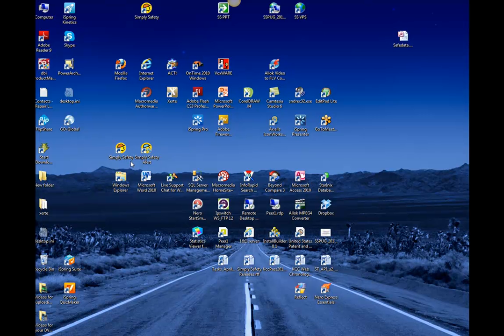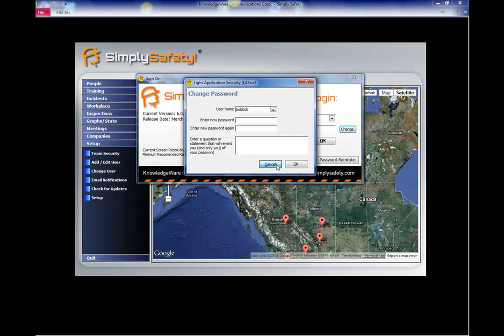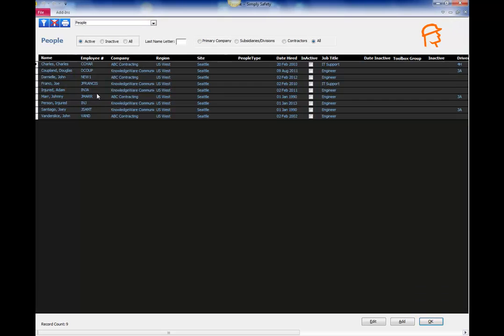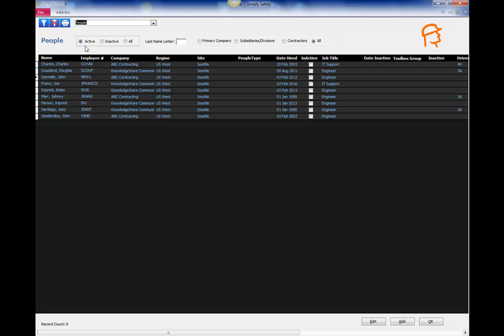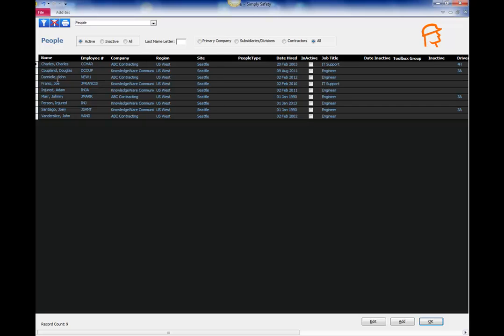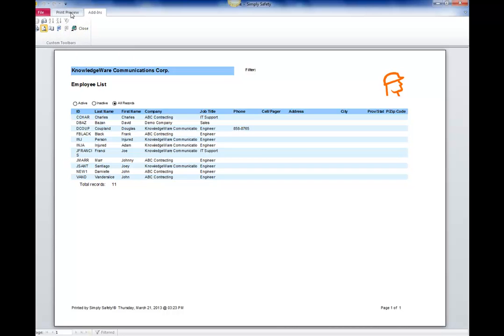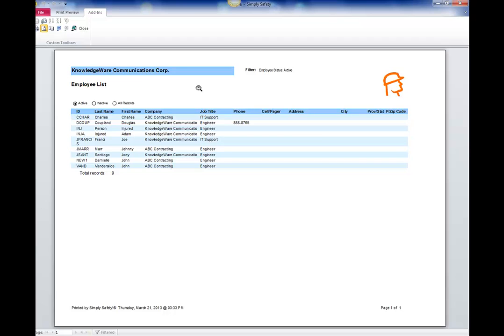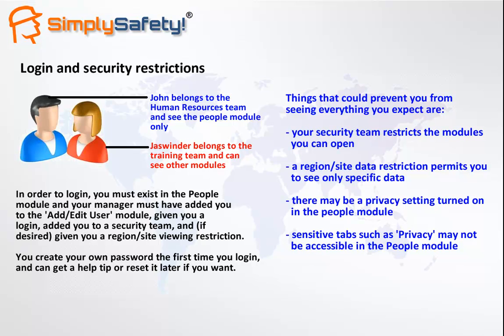Simply Safety! General Information 1